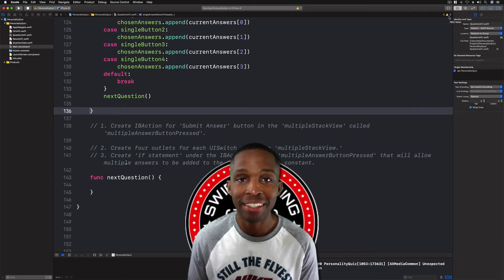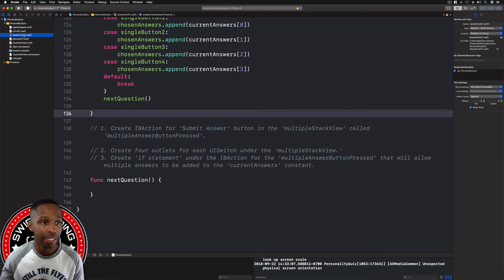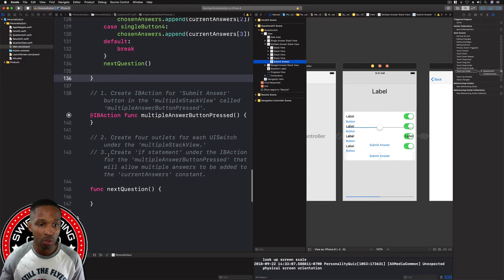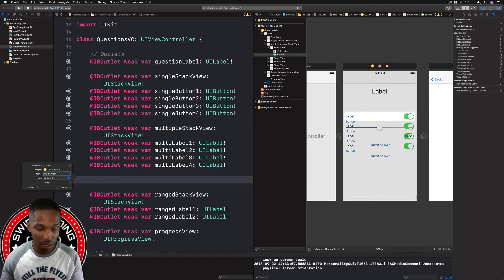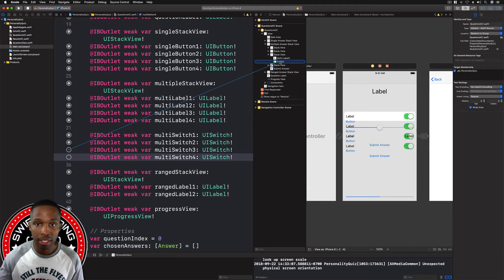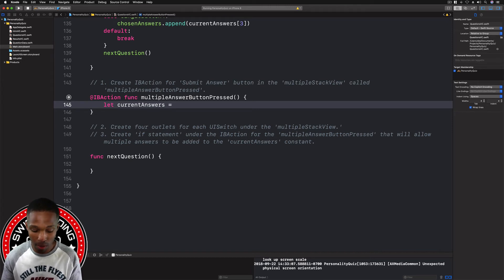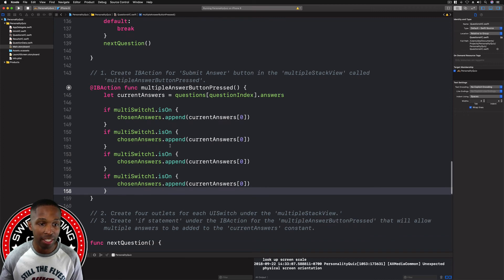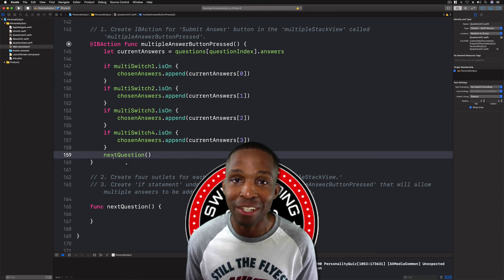App Development with Swift Guided Project 3: Personality Quiz - Part 8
In this video we are working on the multiple stack view. We will be making some IBOutlet connections in order for the user to make more than one selection for that particular view.

Be sure to like the video if it has brought value to your learning experience. Happy Koding!!!